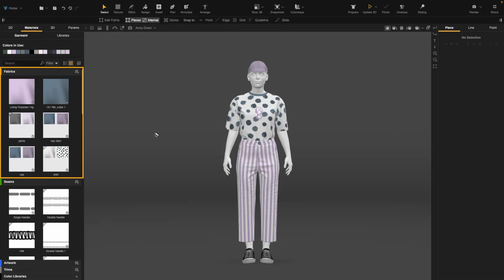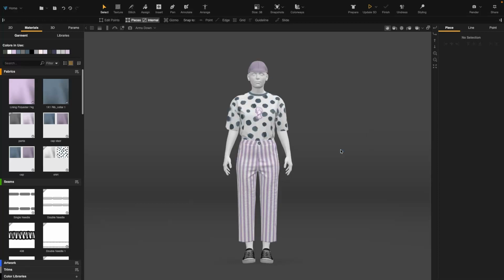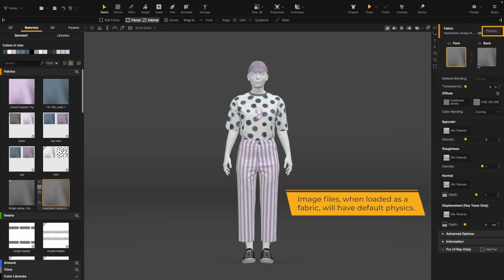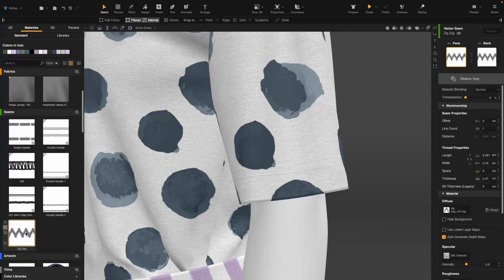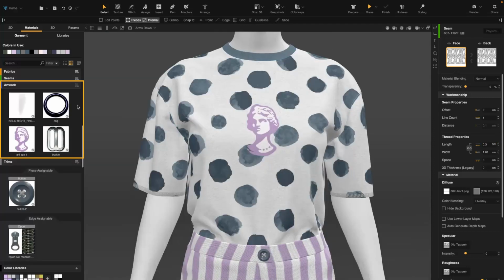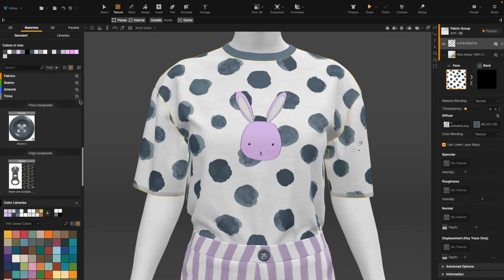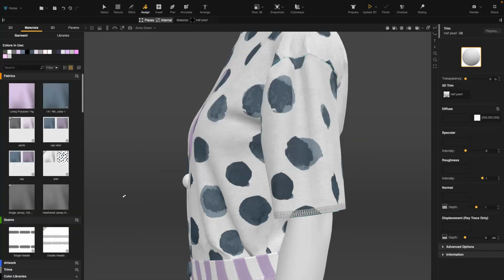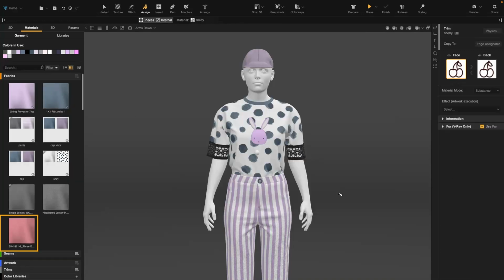Understanding Material File Types